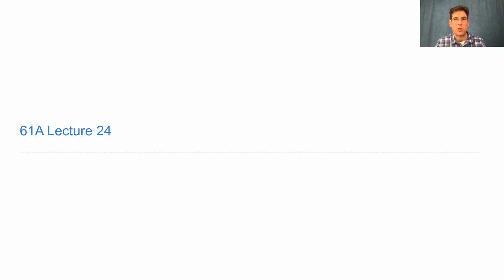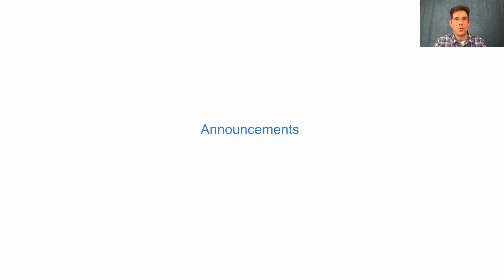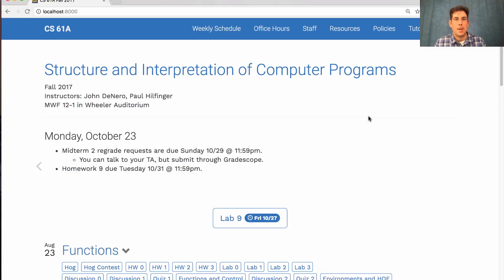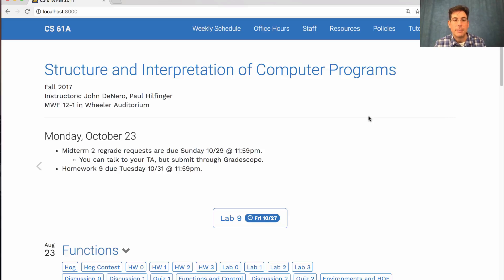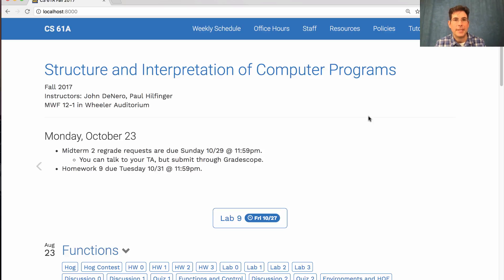61A Fall 2017 Lecture 24 Video 1 version 2